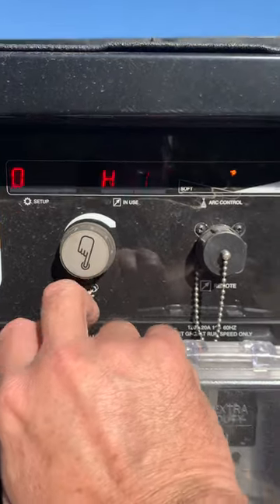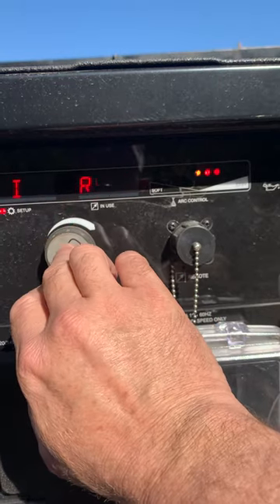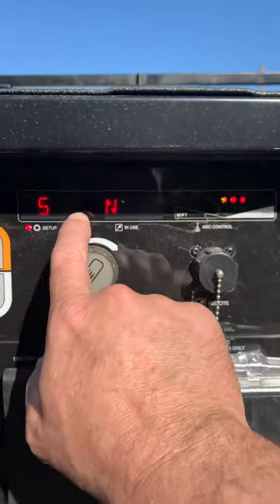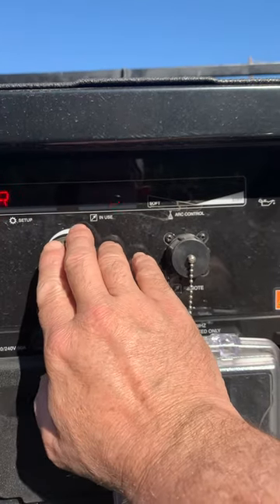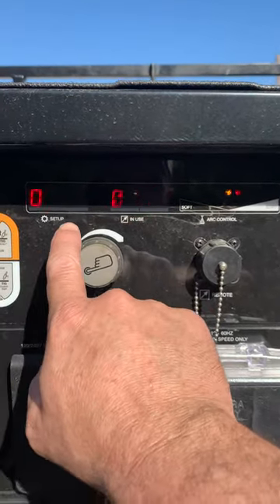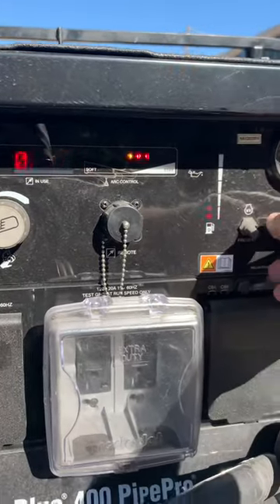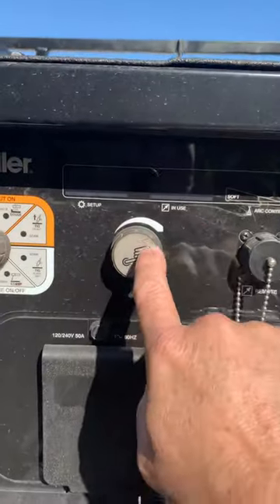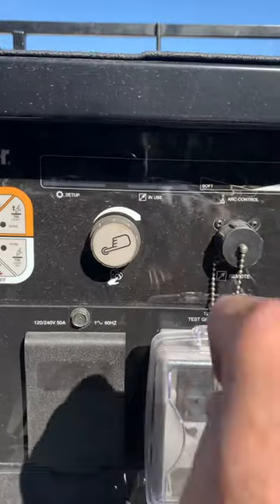Miller Pipe Pro 400 Oil Light Reset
Oil Light Reset